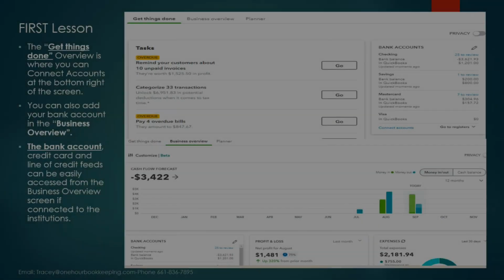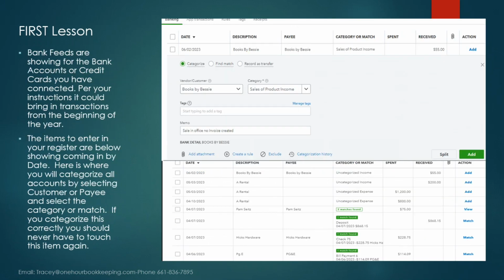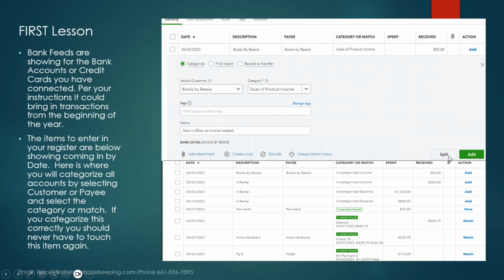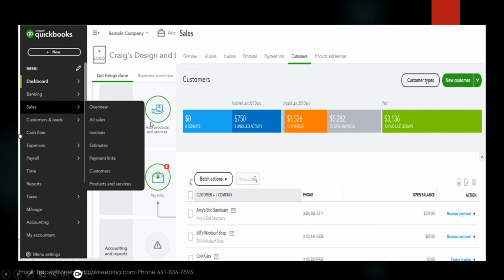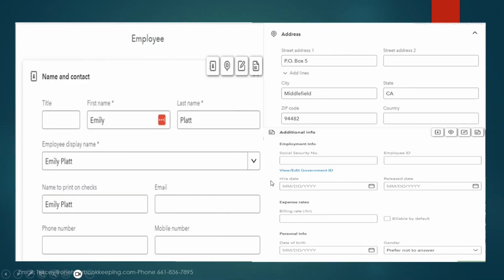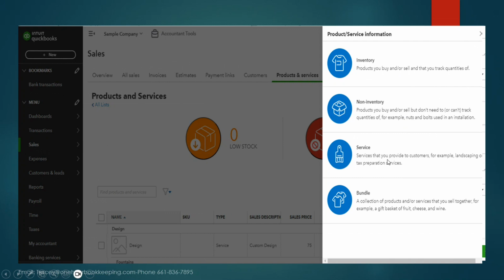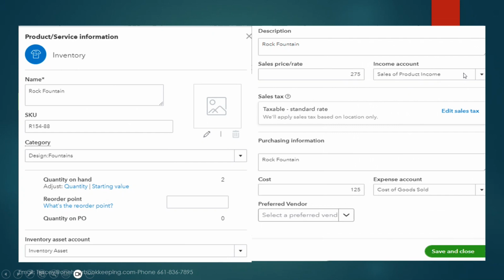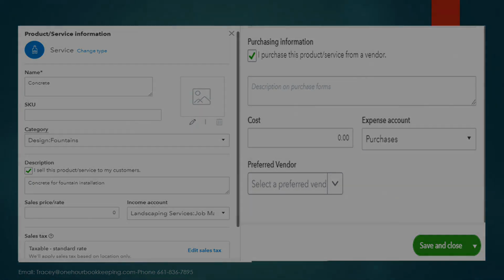Mastering QuickBooks Online 2024: Your Essential Kickstart - Part 2 of 4 | Beginner Training Course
Gain insights from an Intuit Certified Elite QuickBooks ProAdvisor, situated in Pahrump, Nevada. Seamlessly progress to Part 2 of the training. In this video (Part 2) topics include, bank accounts, bank feeds, products, services, entering items to sell, and more.

QuickBooks Online is a cloud-based accounting software that helps you track your money and expenses. Intuit also offers a cloud service called QuickBooks Online. The user pays a monthly subscription fee rather than an upfront fee and accesses the software exclusively through a secure logon via a Web browser. Intuit provides patches, and regularly upgrades the software automatically, but also includes pop-up ads within the application for additional paid services. QuickBooks is an accounting software package developed and marketed by Intuit. First introduced in 1992, QuickBooks products are geared mainly toward small and medium-sized businesses and offer on-premises accounting applications as well as cloud-based versions that accept business payments, manage and pay bills, and payroll functions.